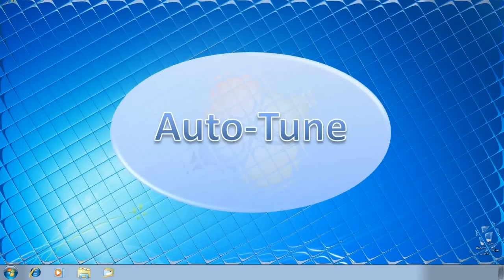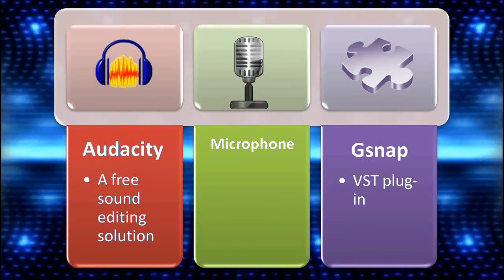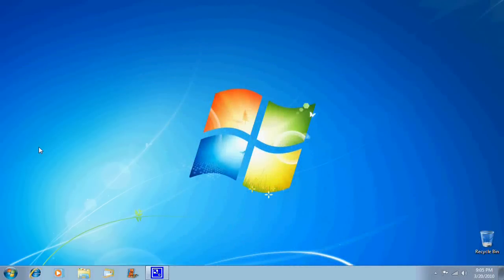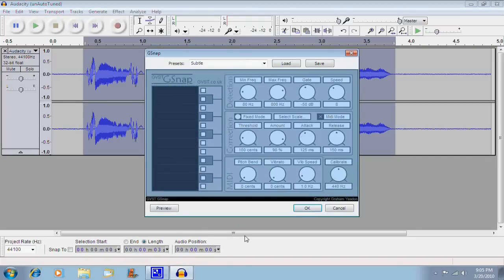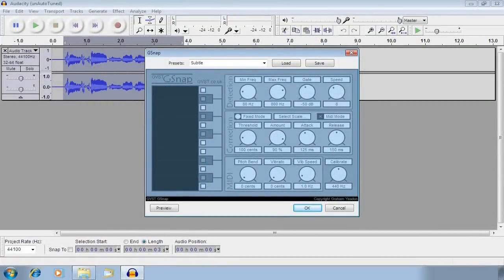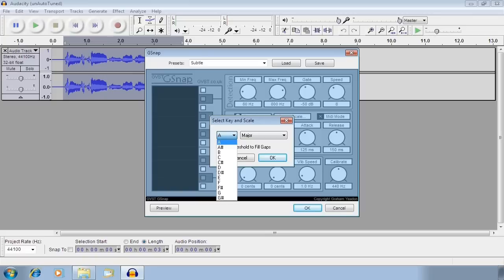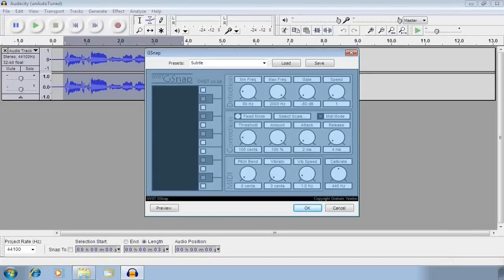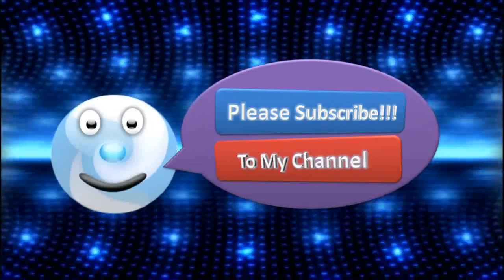Auto-Tuning Tutorial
In this tutorial I show the process of auto-tuning sound recordings. Surprisingly, this effect doesn't require any expensive software. Everything is FREE! All you need is 3 essential programs:

The Gsnap plug-in must be installed into the program files directory (e.g: C:\Program Files\Audacity 1.3 Beta (Unicode)\Plug-ins)

OR